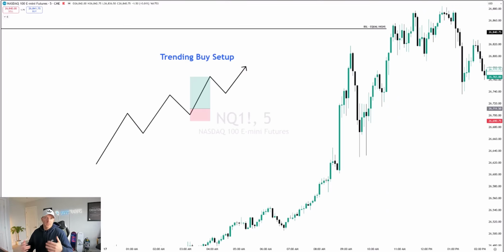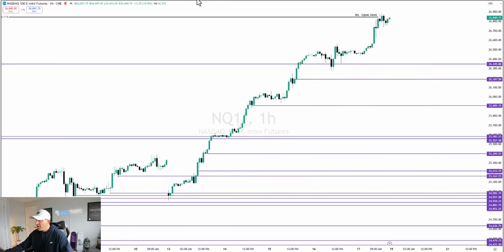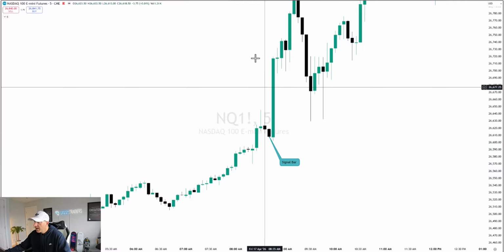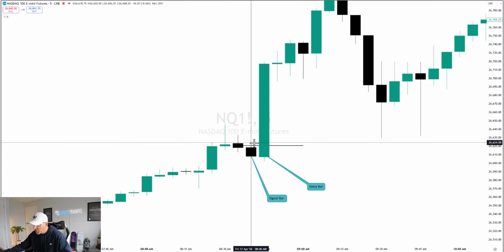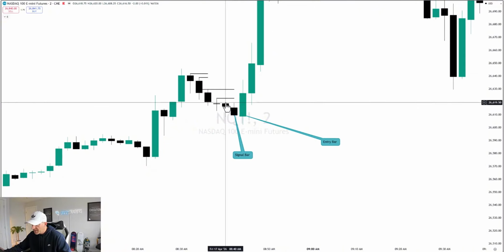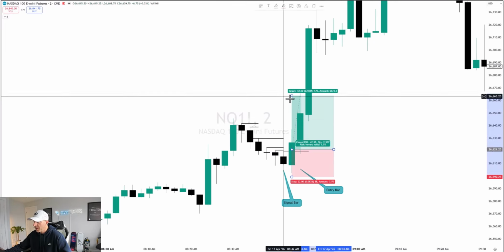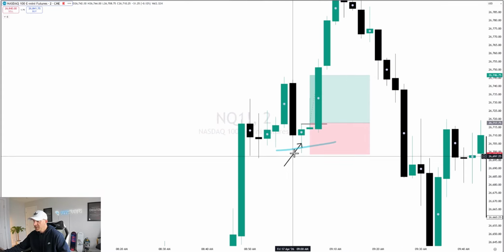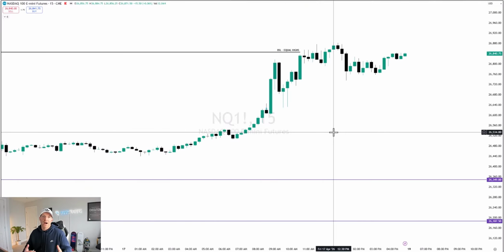HOW TO BUY THE DIP (My Trending Buy setup)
This is the easiest way to buy the dip!! This is my Trending Buy setup and it's a with trend setup. It's Traded in trending markets and has a very high win rate.